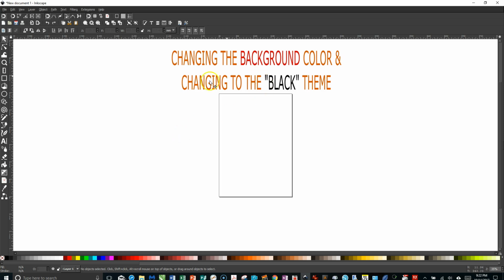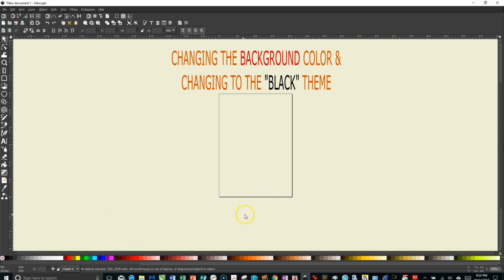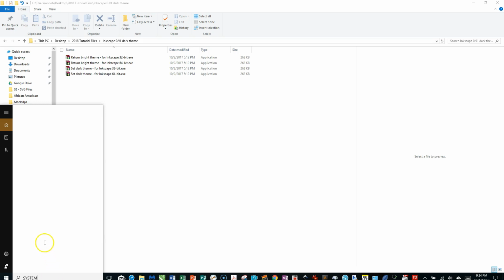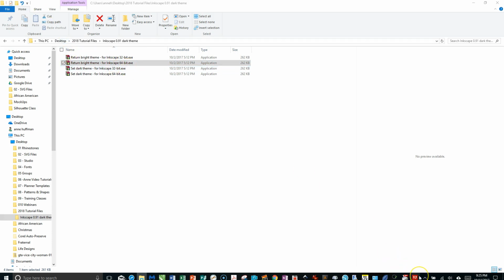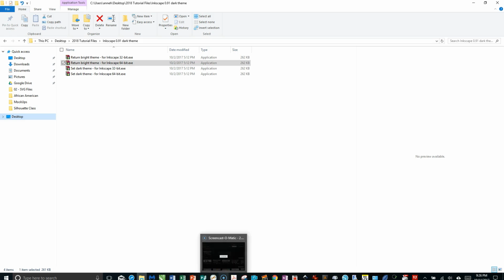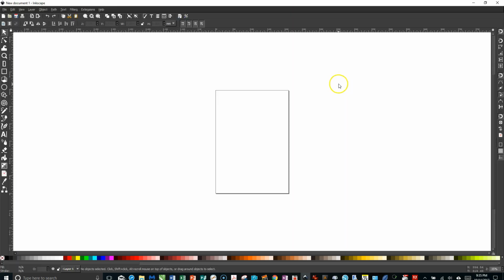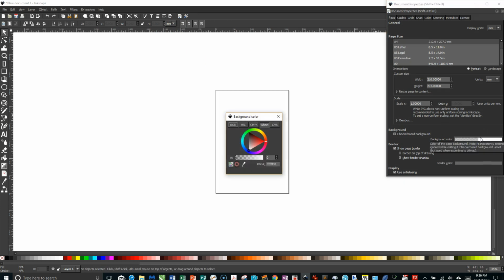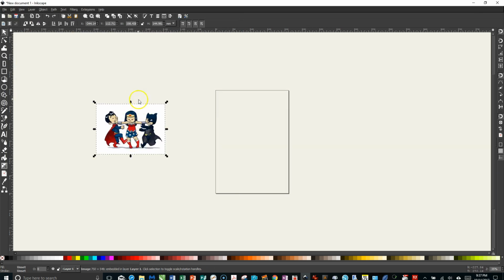Inkscape 0.91 & Above: Changing Theme Color to Black and Background Colors